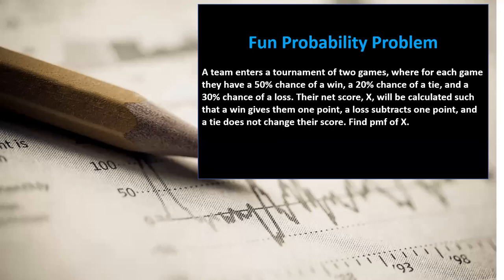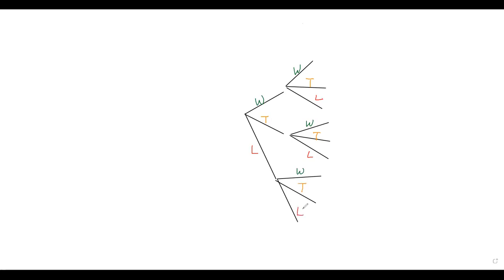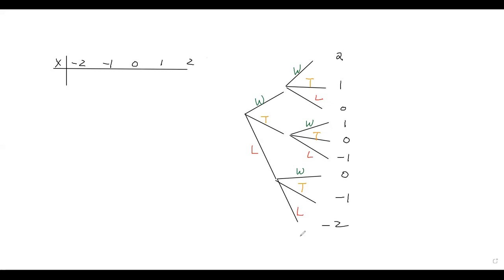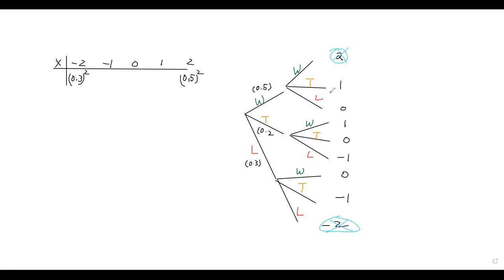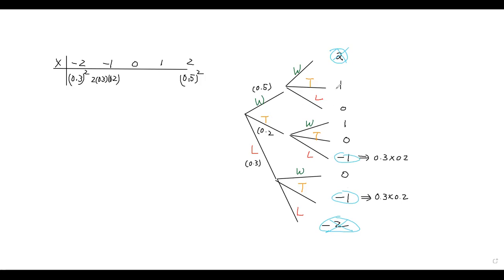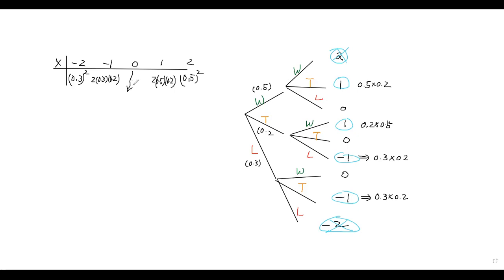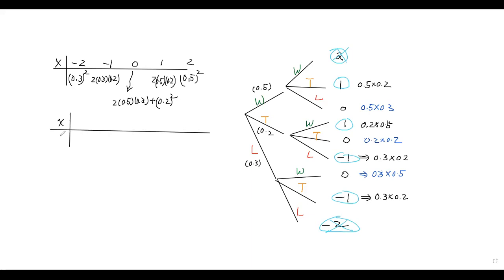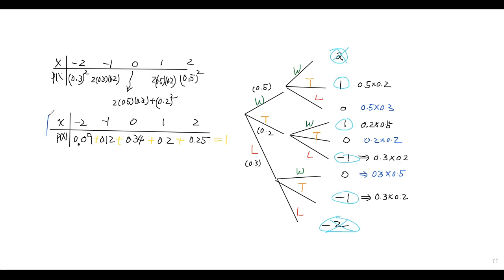Two games tournament, 1 point for a win, -1 for a loss, and 0 for tie. Find pmf for net score X.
A team enters a tournament of two games, where for each game they have a 50% chance of a win, a 20% chance of a tie, and a 30% chance of a loss. Their net score, X, will be calculated such that a win gives them one point, a loss subtracts one point, and a tie does not change their score. Find pmf of X.